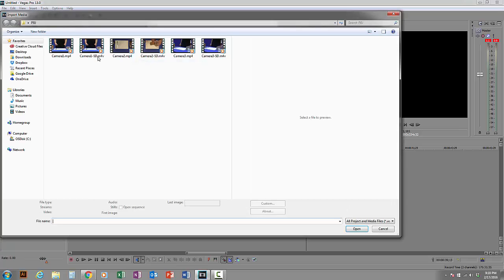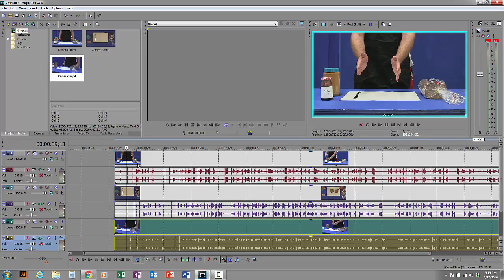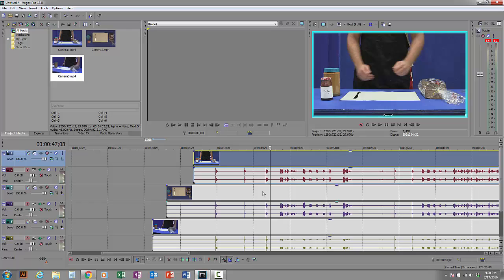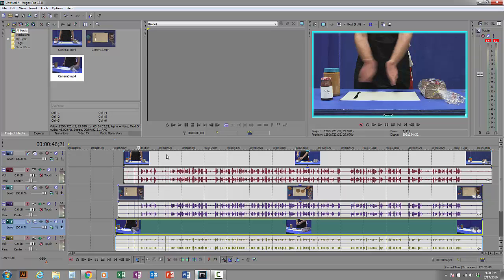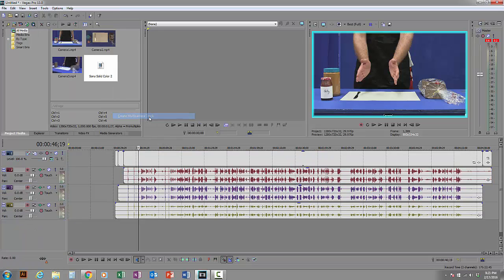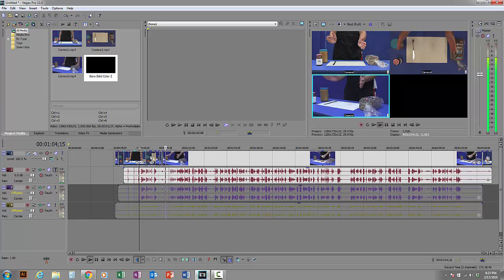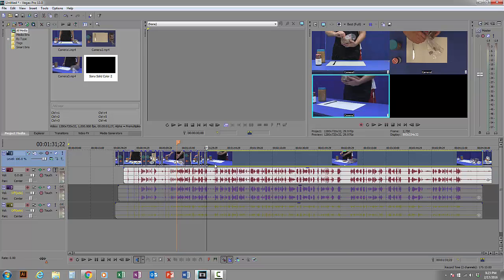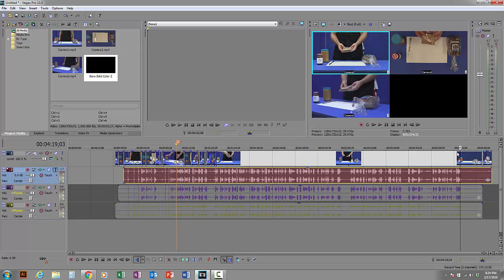How to edit Multiple cameras (multicam) in Sony Vegas Pro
This video demonstrates how to use multicam editing in sony vegas pro (various versions) It also has a link at the end to edit multicam in FCPX